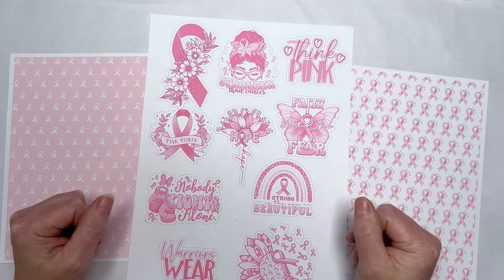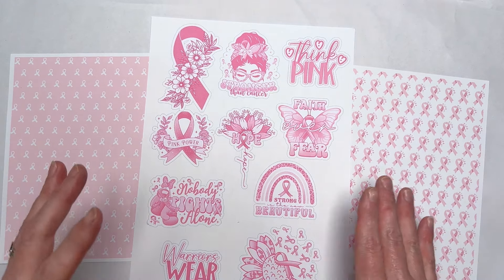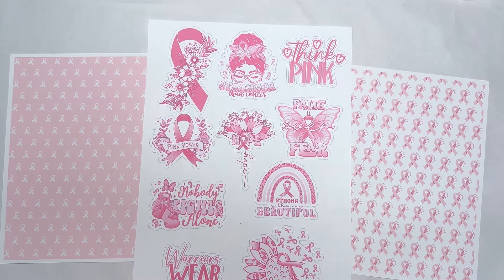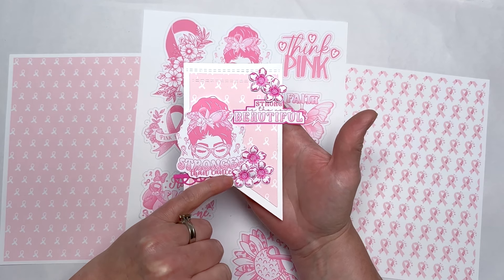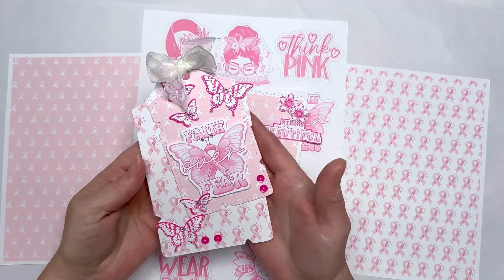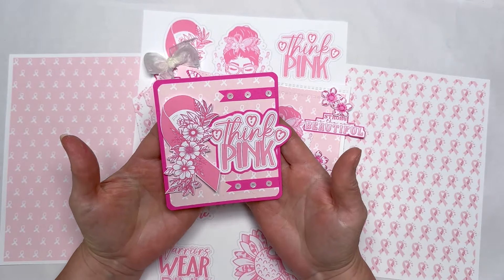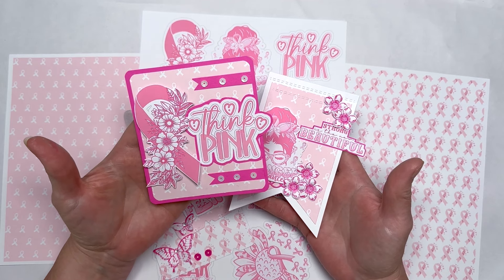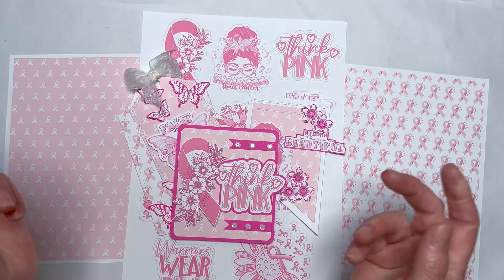Friday FREEBIE and what we can make !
Today I am sharing a special Friday Freebie on my Facebook group listed below.

x Amanda